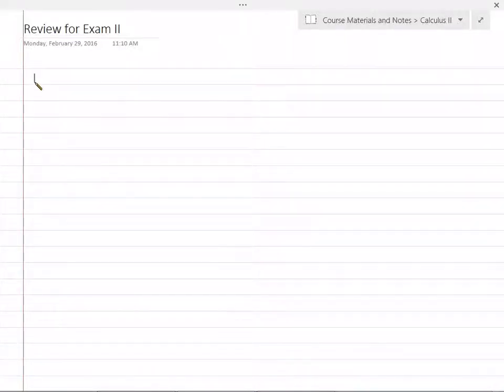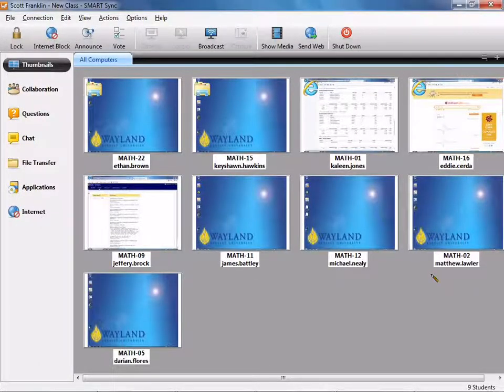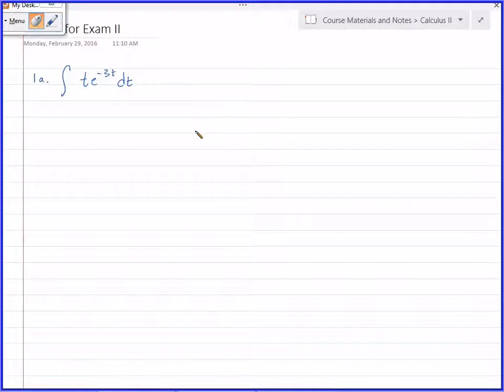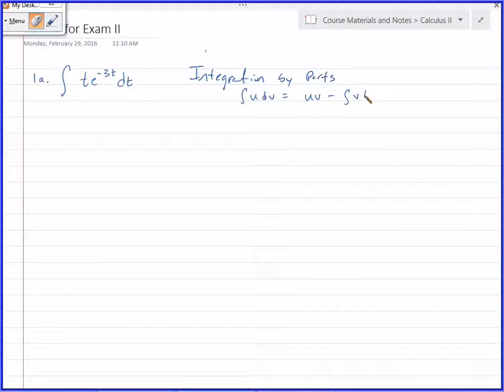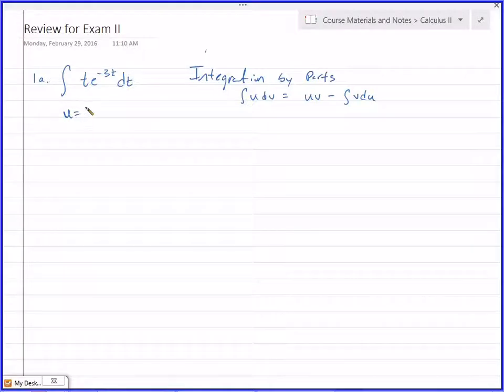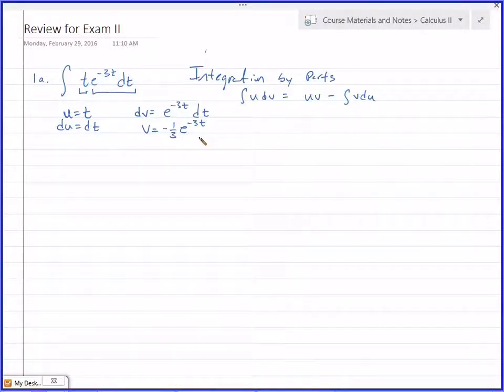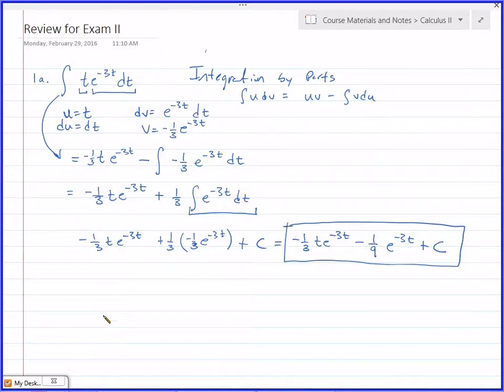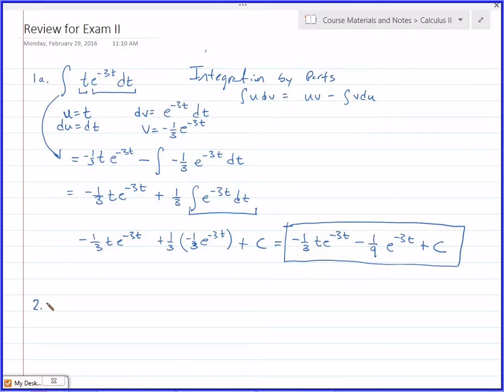Calculus 2 - Exam 2 Review 1a (Integration by Parts)